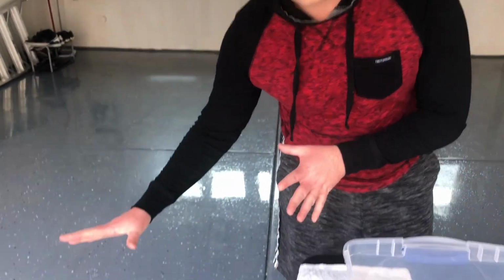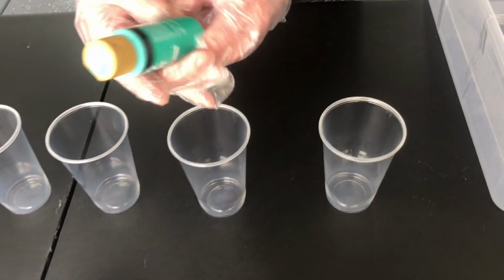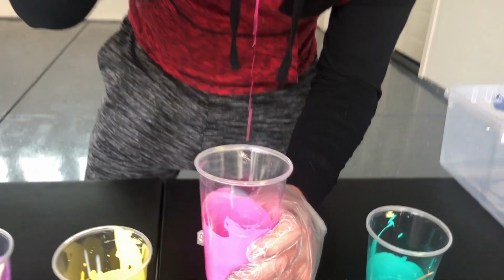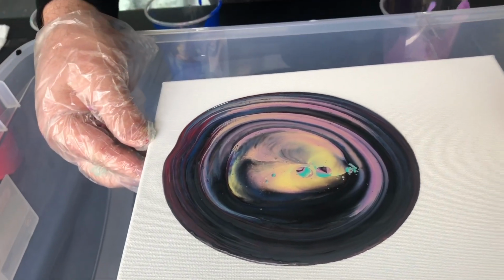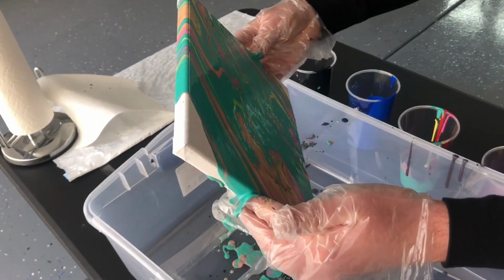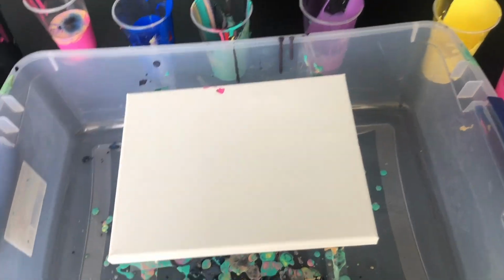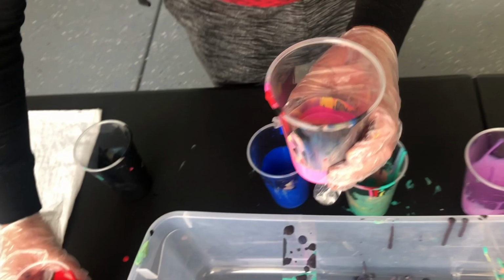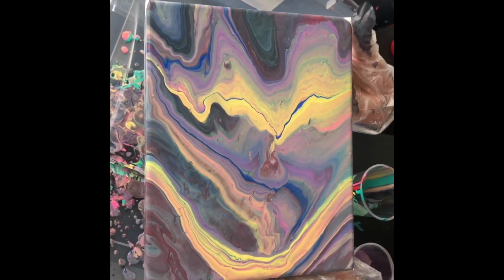FUN ACRYLIC POUR PAINTING TUTORIAL!!!// How to acrylic pour paint with full tutorial and techniques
Acrylic Pour Painting with Chad Gifford

You have to try this! It is a great way to do something fun with the family!

You just need acrylic paints and a pouring medium and a canvas to get started!

You can purchase all of this at your local craft store!